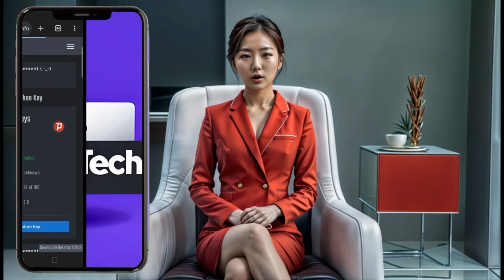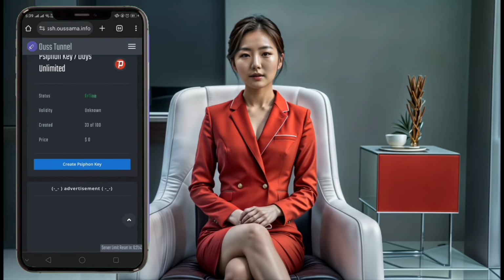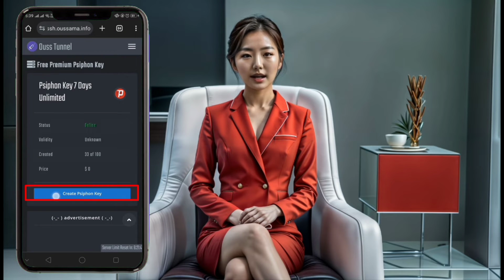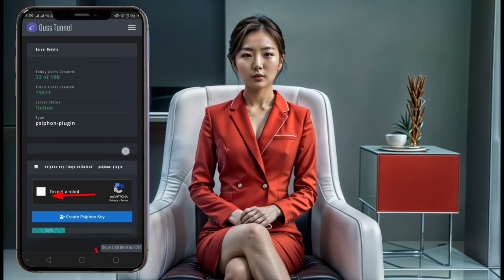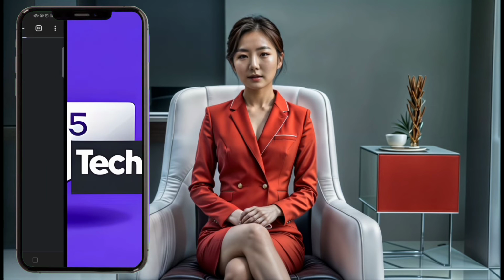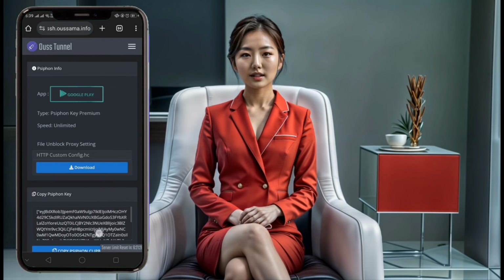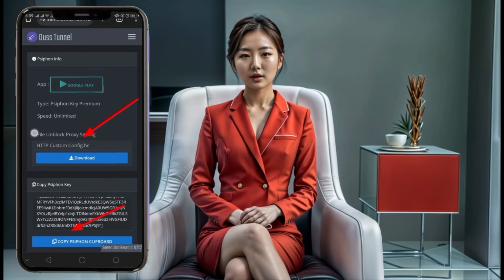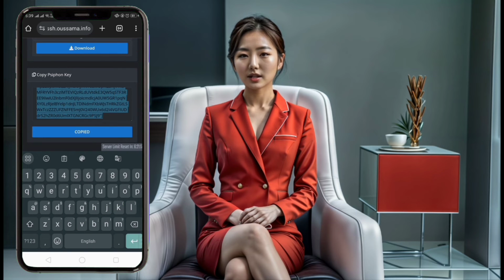How to create Free Psiphon server | Psiphon Key Tutorial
Struggling with internet censorship? Take control with your own Psiphon server! This video guides you through the entire process, from accessing the OUSS TUNNEL website to creating and downloading your server details.  Simple, step-by-step instructions make it easy for anyone to follow.  Unblock websites, access restricted content, and enjoy true internet freedom!